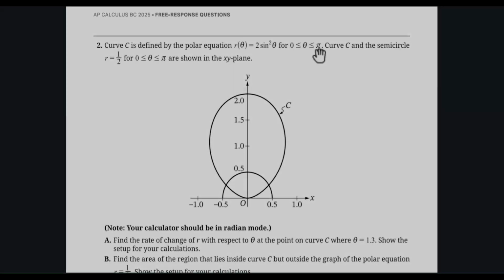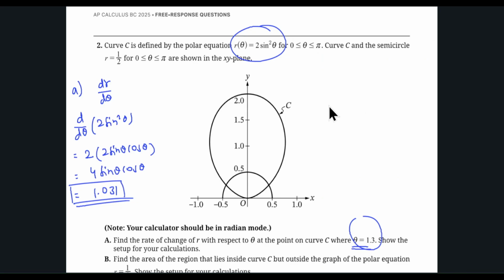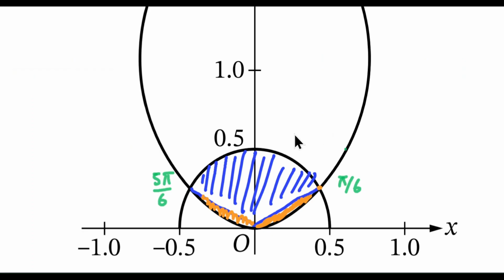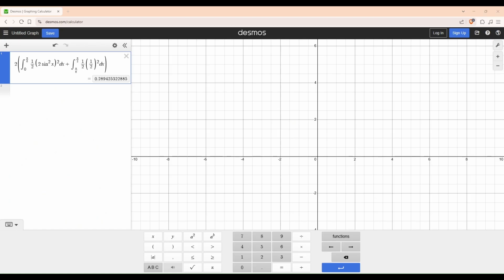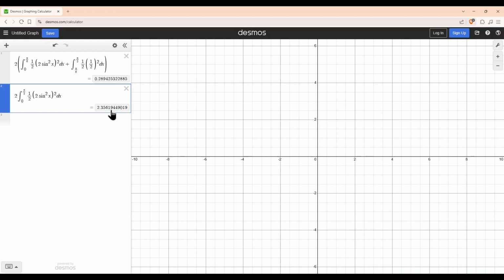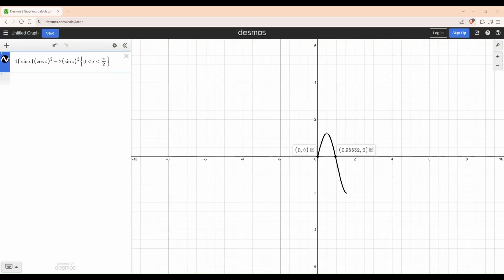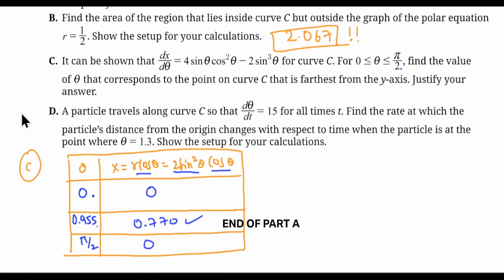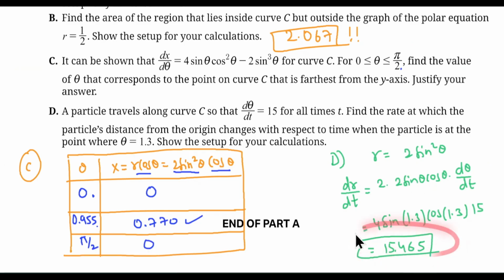AP Calculus BC 2025 FRQ 2 Walkthrough | Full Solution Curve C is defined by the polar equation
AP Calculus BC 2025 FRQ 2 Walkthrough | Full Solution Curve C is defined by the polar equation r^ih = 2sin2i for 0 i r. Curve C and the semicircle r = 12 for 0 i r are shown in the xy-plane.